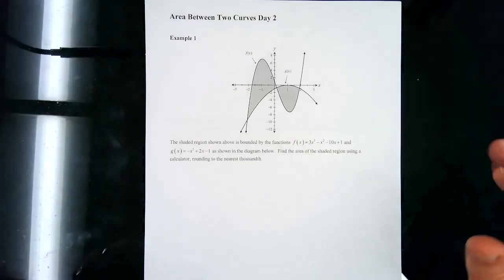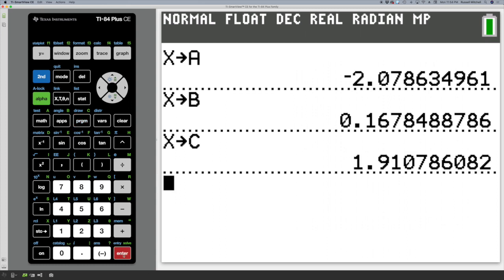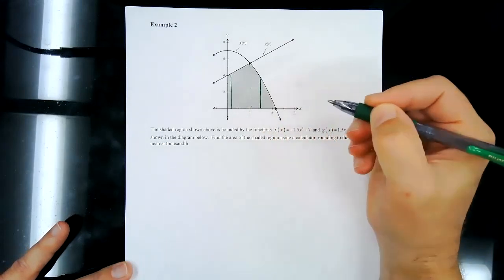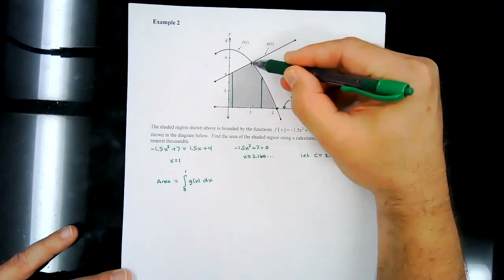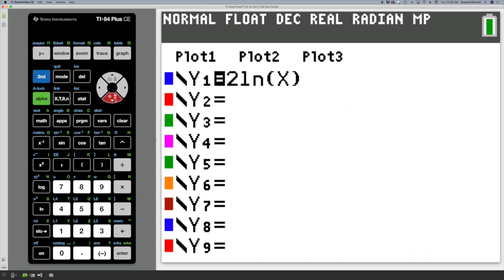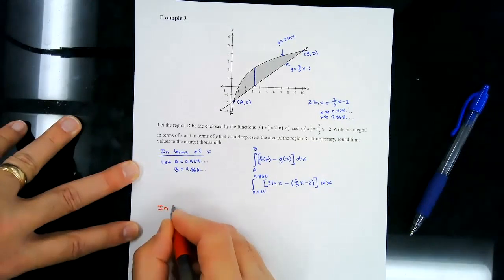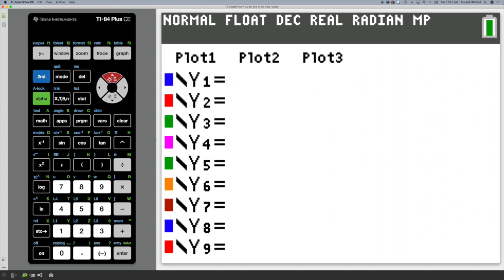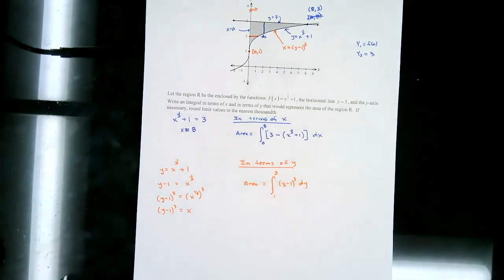Area of a Region Between Two Curves Day 2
This video is about Area of a Region Between Two Curves Day 2